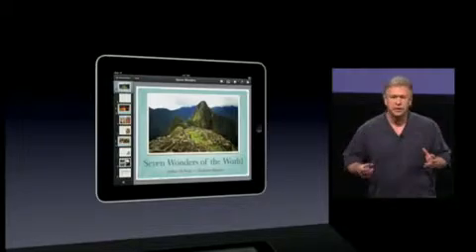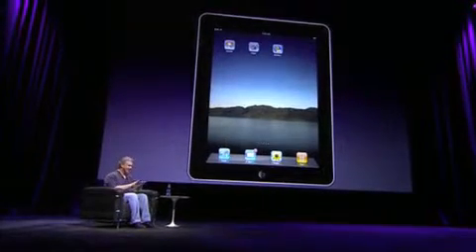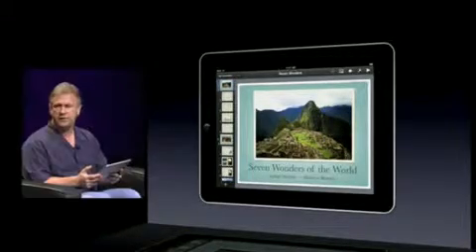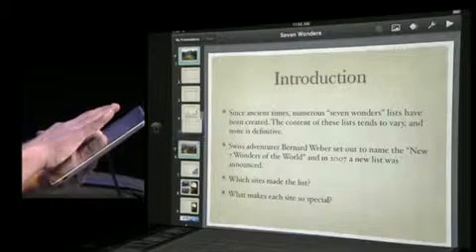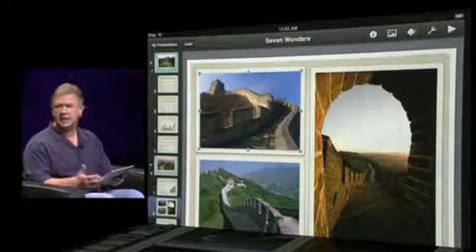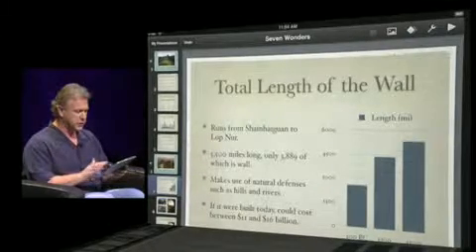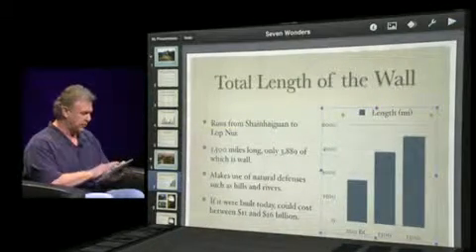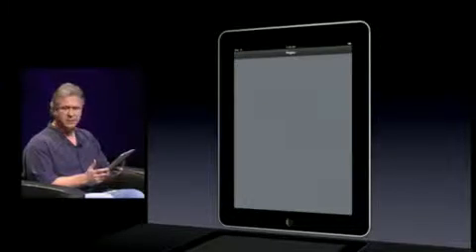FREE iPad - iPad - iWork Teil 1 (Keynote)